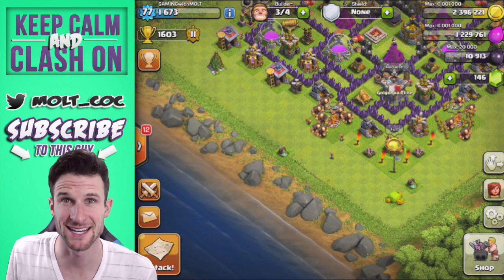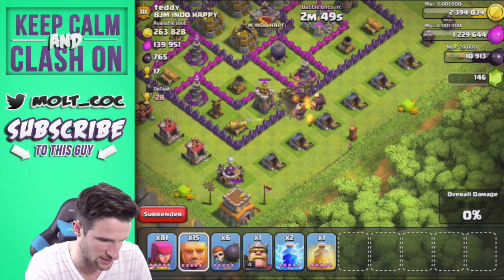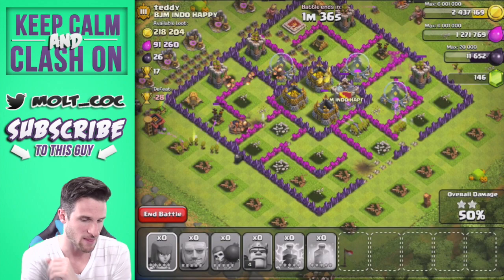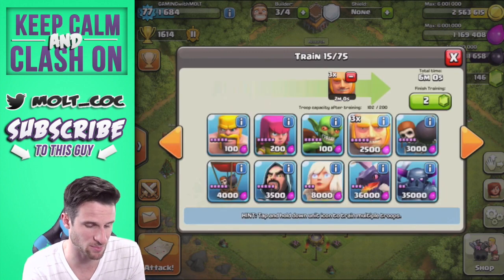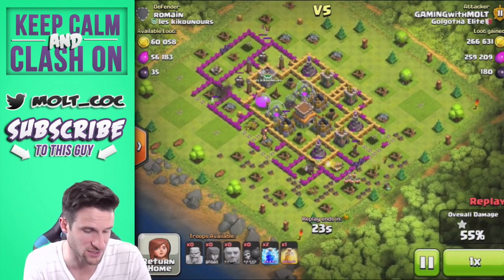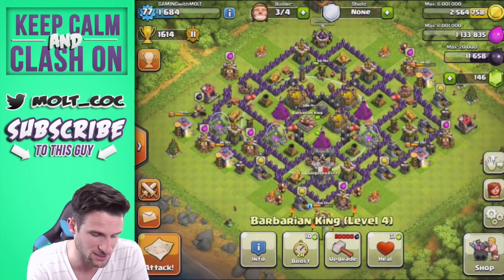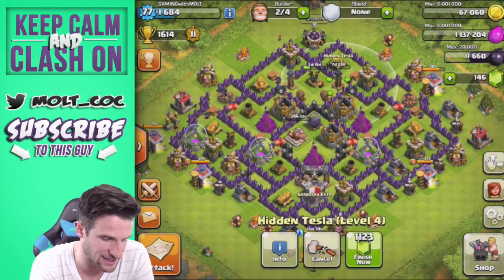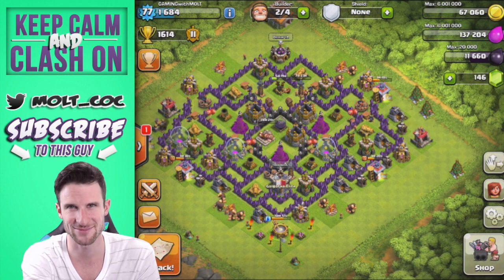Let's Clash | Maxing TH8 | Clash of Clans